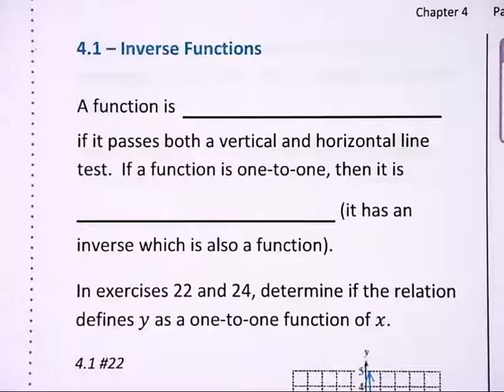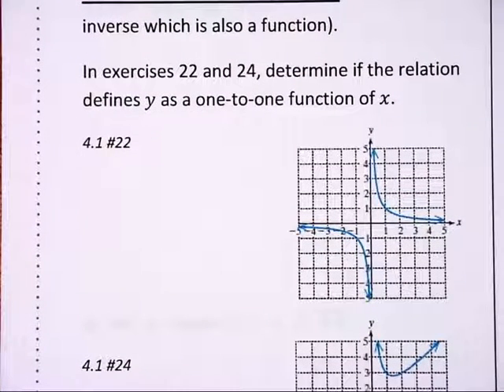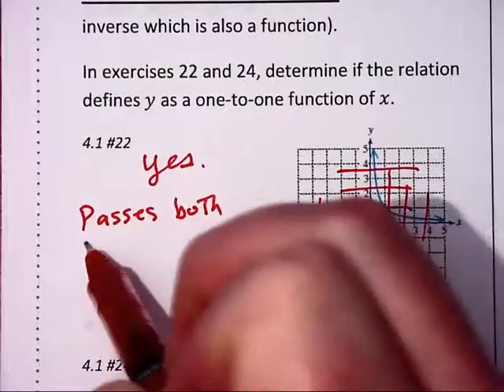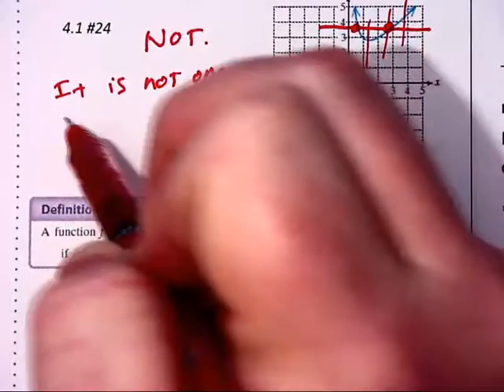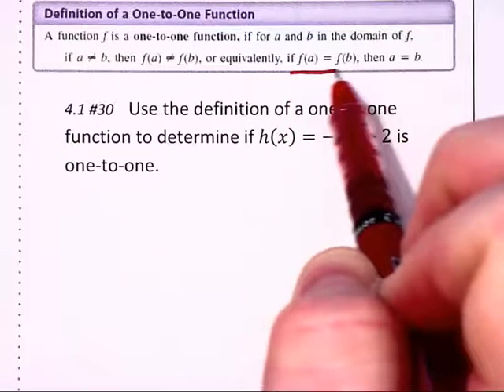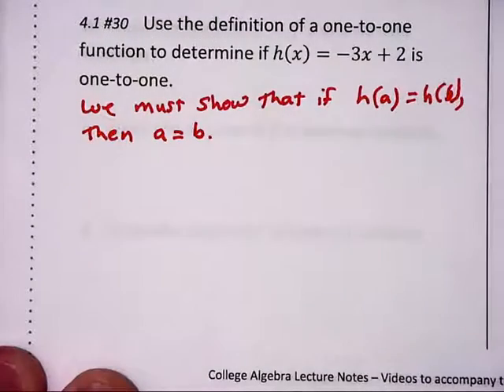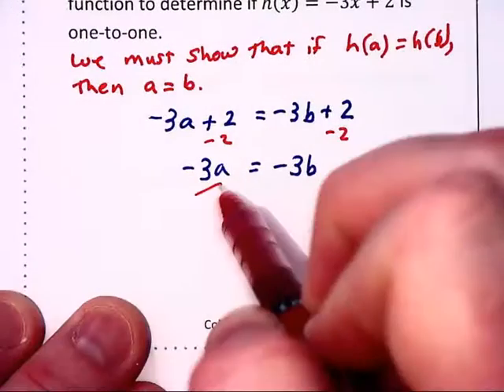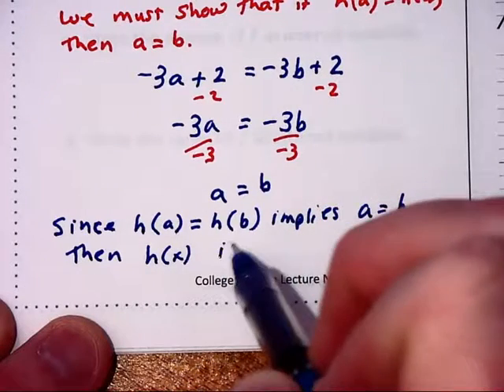4.1a - One-to-One Functions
This video covers one-to-one functions.